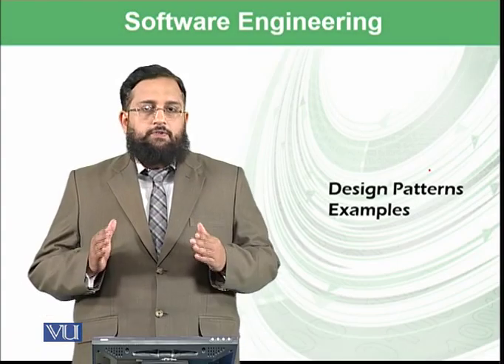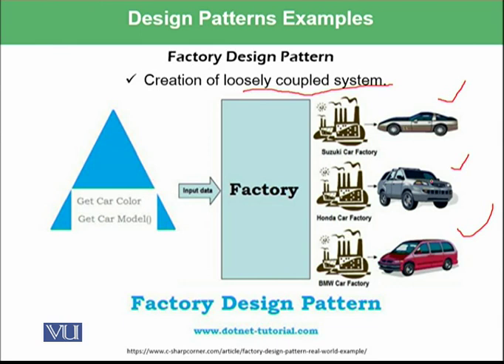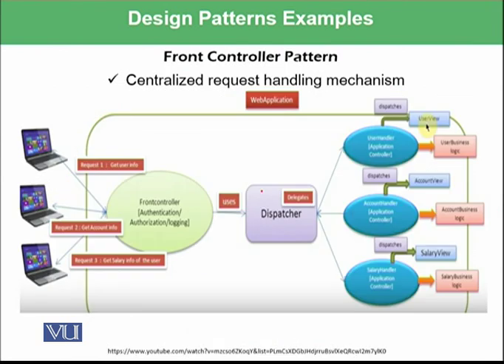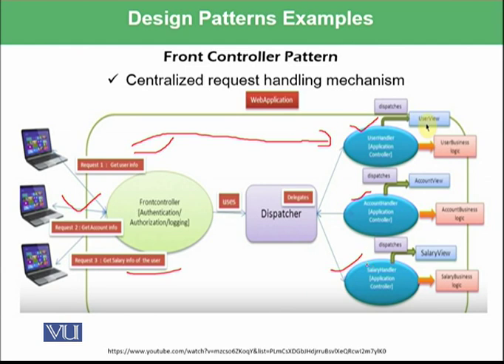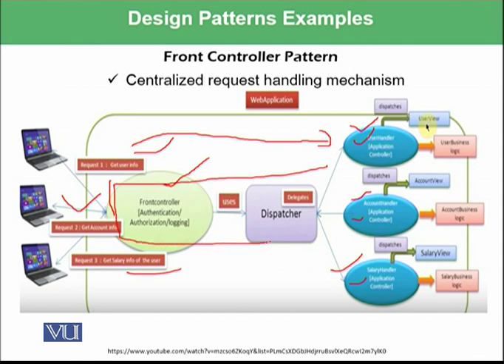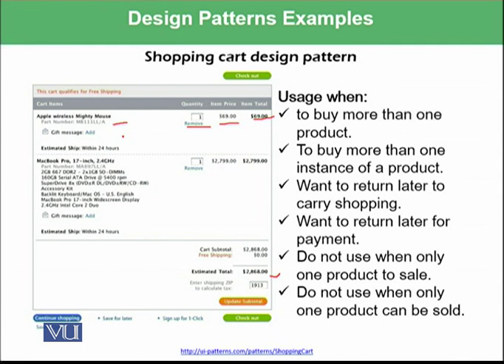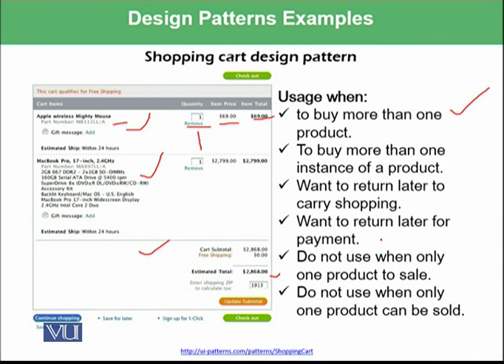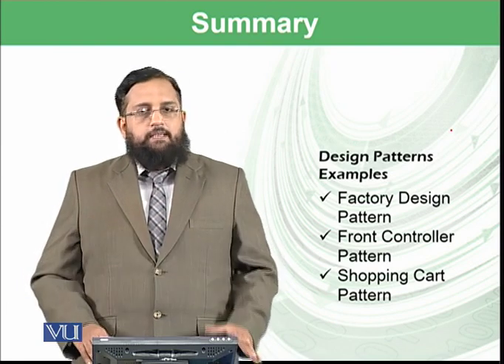Design patterns examples | Introduction to Computing | CS101_Topic140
Topic-140. Design patterns examples
By Dr. Tanveer Afzal